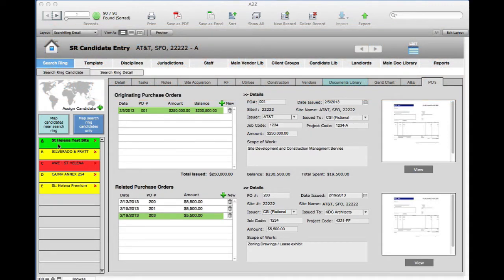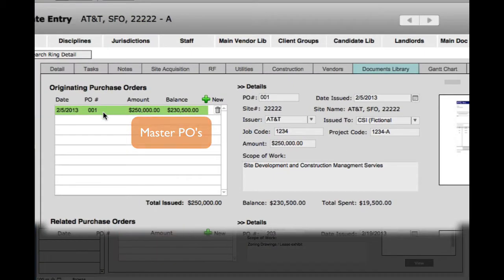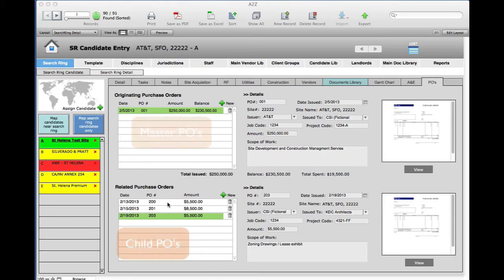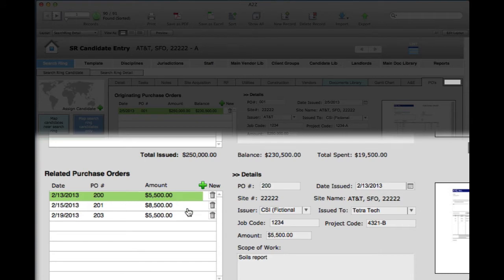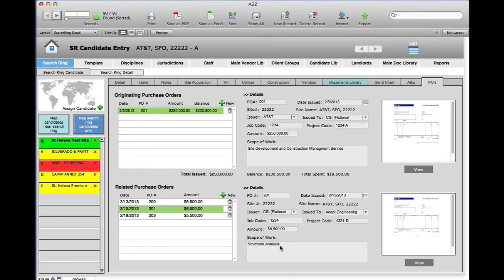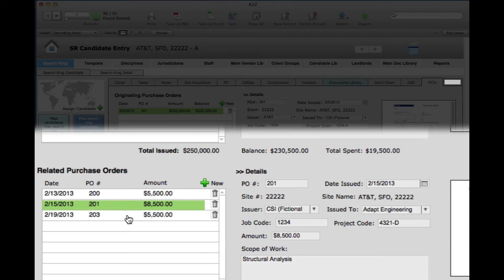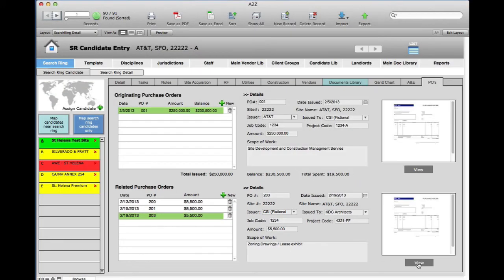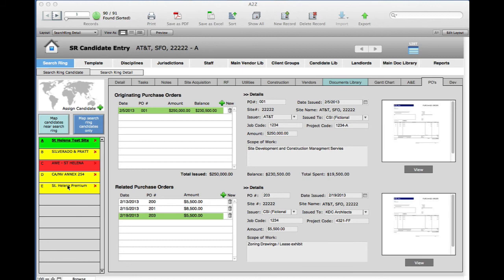Plan A2Z Software, Purchase Order Tracking - Demonstration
This demo gives a brief overview as to how Plan A2Z Tracks purchase orders to site(s), candidates, associated with specific search rings, or project definitions.  We track both the "Master" PO and the "Child" PO's that are issued against the originating amount; The vendors the PO's are issued to, and the scope of work the PO is for.  This video shows the PO tracking function, which is an enhancement to overall Job Cost tracking.